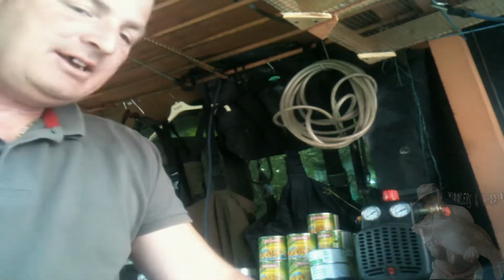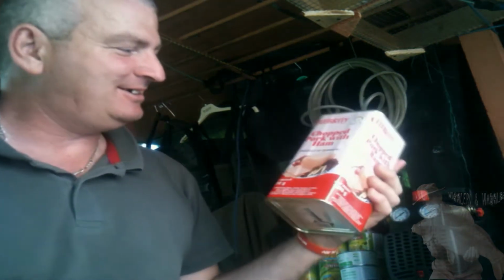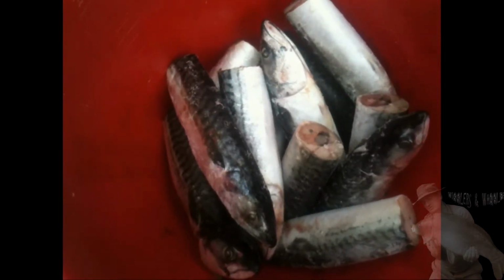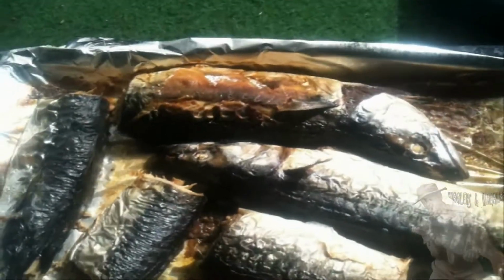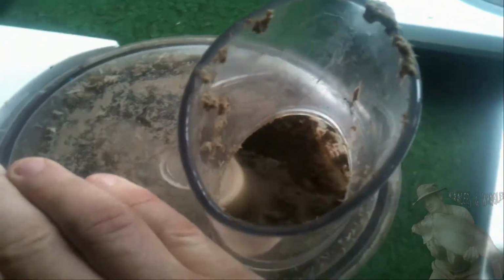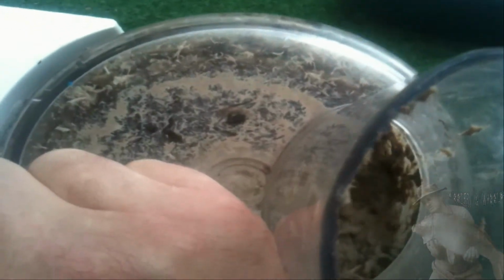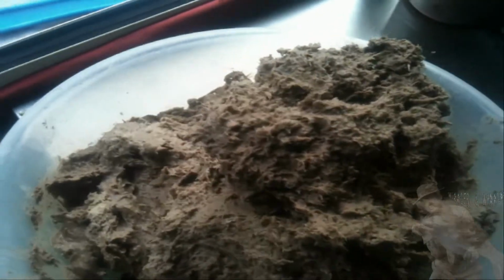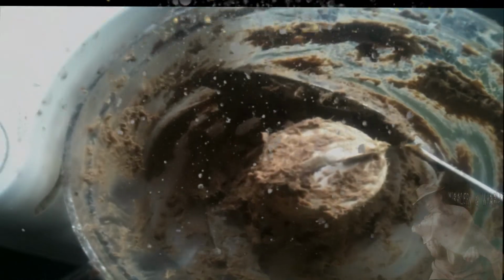WIGGLERS & WAGGLERS ( BAIT TIPS )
MAKE A FISH MEAL PASTE TO ADD TO BOILIES